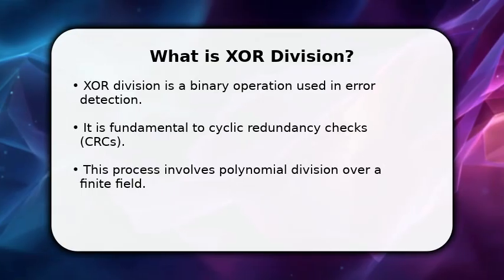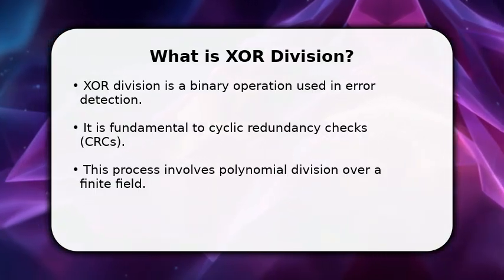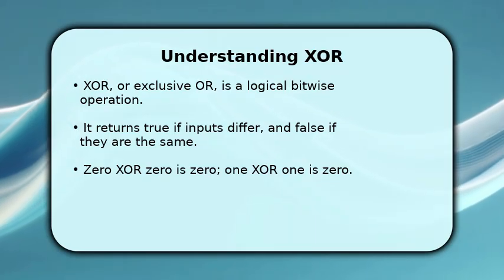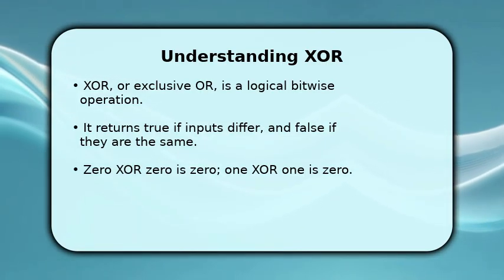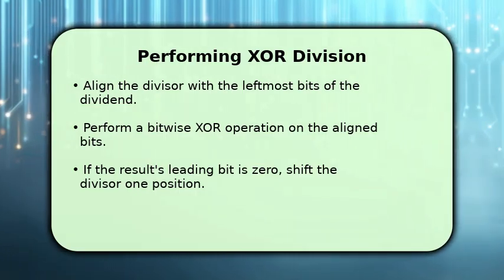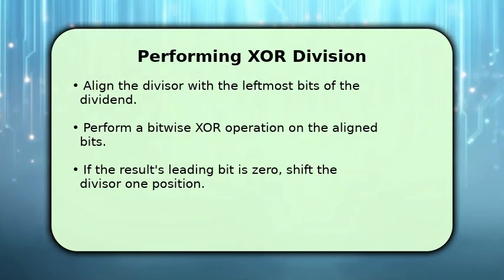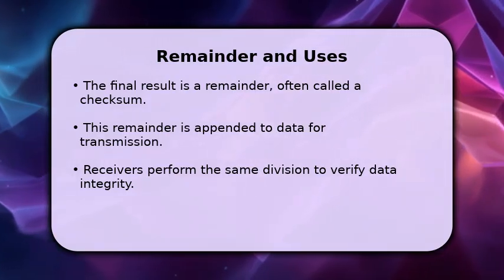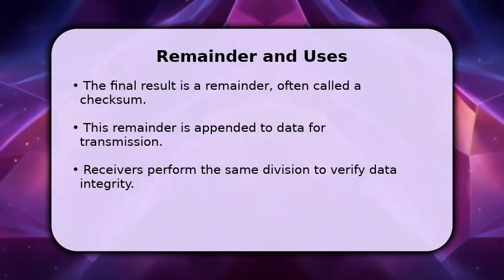How to Do XOR Division - Easy Guide for Beginners 2025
▸ (t) Learn how to perform XOR division in this easy-to-follow guide. XOR division is a mathematical operation that can be used in various fields, including computer science and engineering. In this video, we will explain the concept of XOR division, its applications, and provide step-by-step instructions on how to do it.